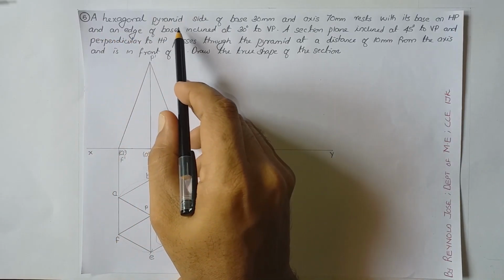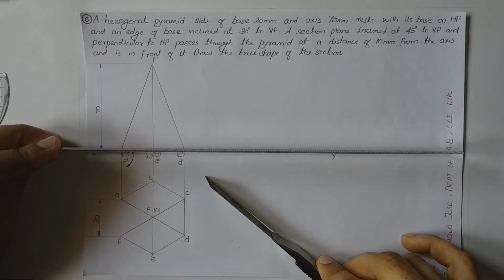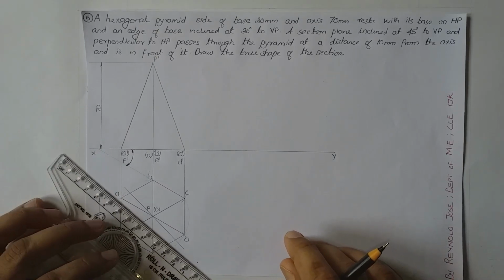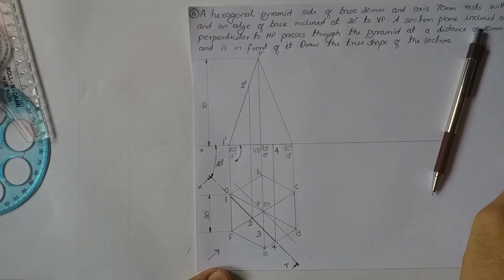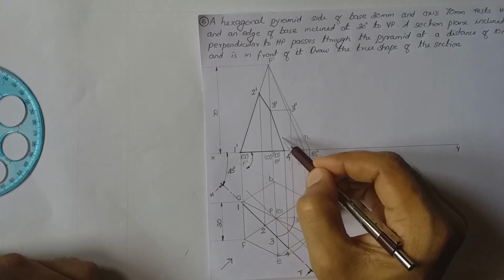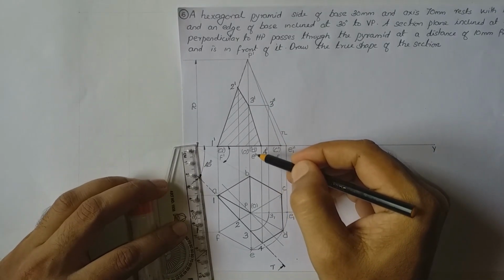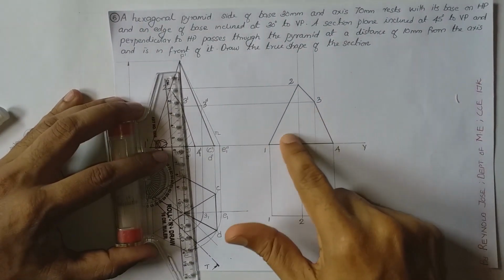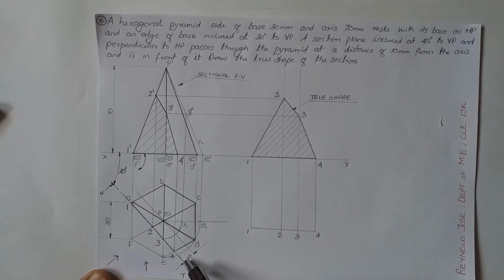Problem 3.5 KTU-Engineering Graphics-Module-3; Section & Development of solids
This video is dedicated to:

Mr. Sebastian K. S
My drawing teacher at Don Bosco High school; Irinjalakuda

Engineering Graphics-KTU- Module-3

Section of hexagonal pyramid resting on HP on its base

Section plane perpendicular to HP and inclined to VP

Engineering Drawing